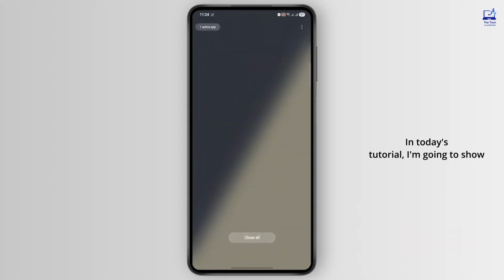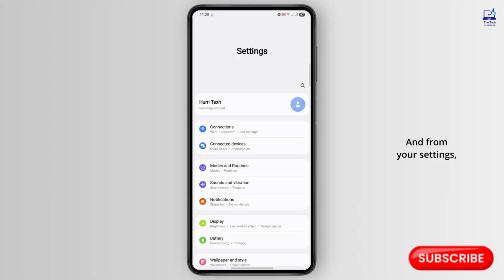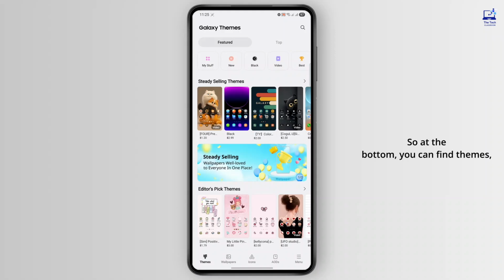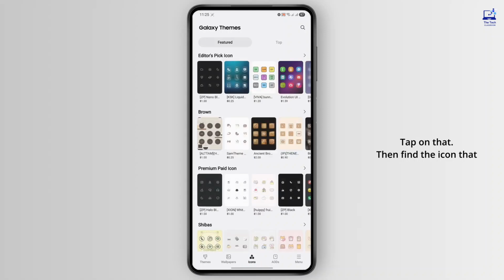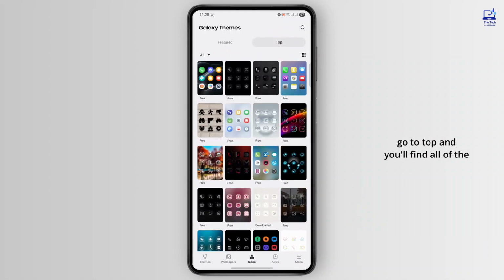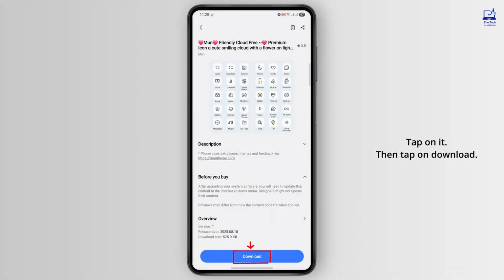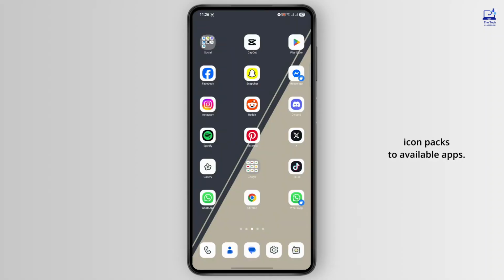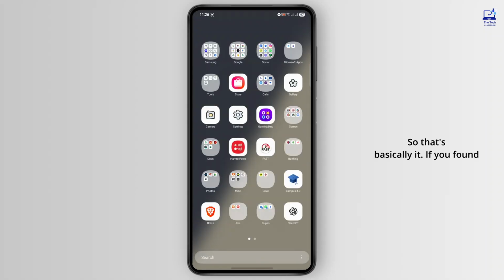How to Change Icons on Android Device?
Want to customize the look of your Android device by changing your app icons? This video will guide you through the steps on how to change icons on an Android device quickly and easily. Whether you're asking, "How do I change icons on Android?" or need help customizing your home screen, this tutorial has you covered. Learn the steps to switch to new icons, apply icon packs, and personalize your phone’s appearance. Watch now to see how you can change icons on your Android device today!

Timestamps:
00:00 How to Change Icons on Android Device?
00:06 How Do I Change Icons on Android?